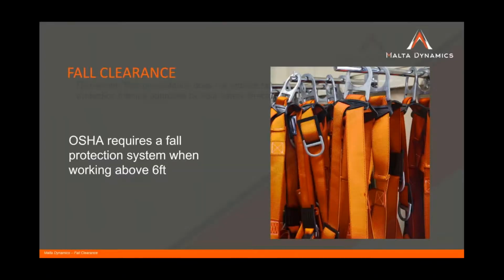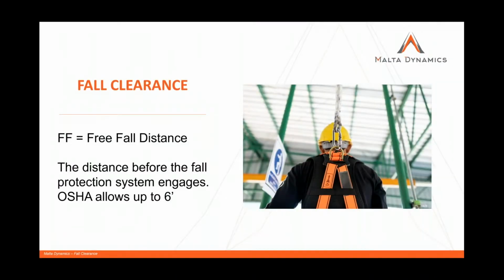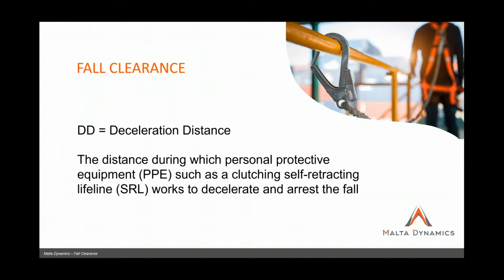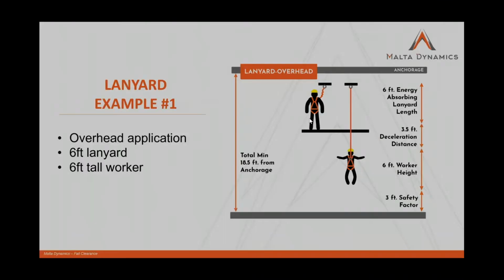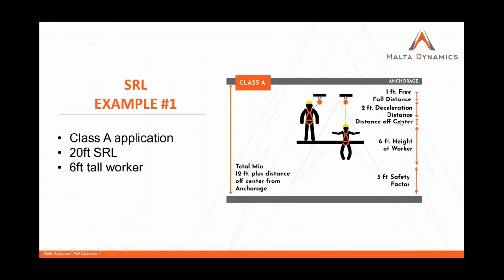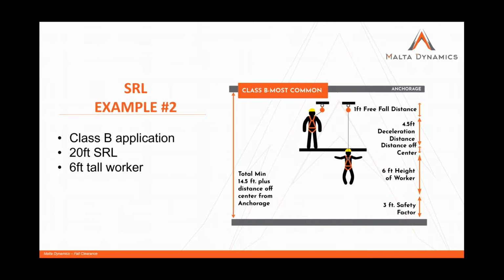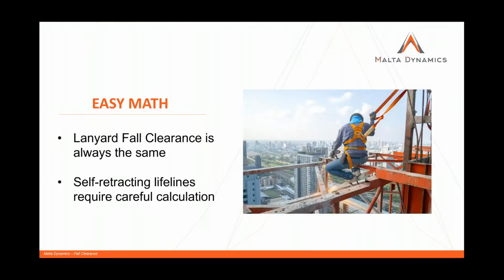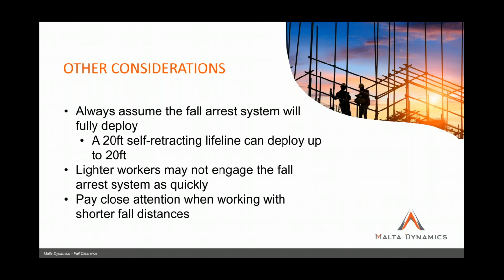Calculating Fall Clearance - Webinar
The Fall Clearance Webinar covers the five major factors related to fall clearance on jobsites. Learn more about how the length of fall protection systems, the height of the worker, free fall distances, deceleration distances and safety distances affect fall clearance.

In this webinar, we outline how to properly use fall protection systems, such as lanyards and self-retracting lifelines, to heighten safety. You'll also learn easy math to better protect teams working at heights.